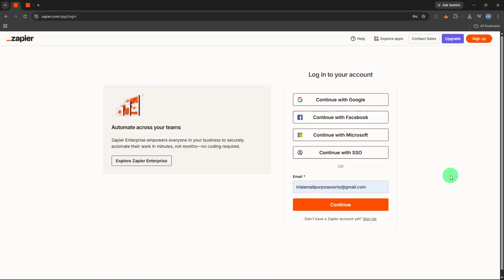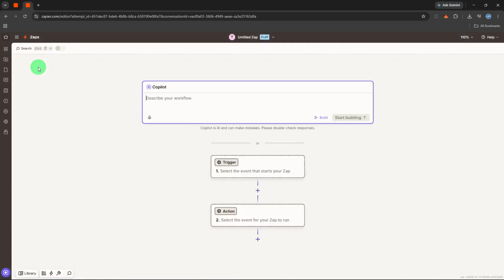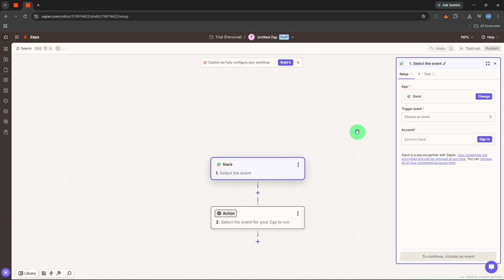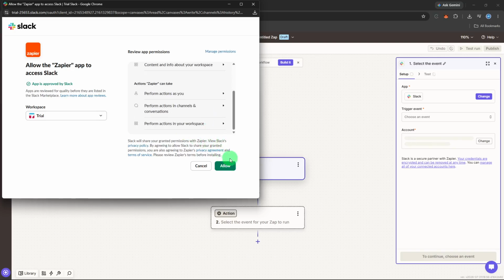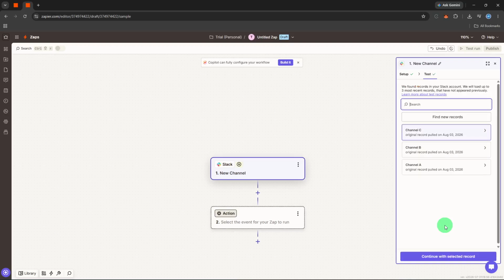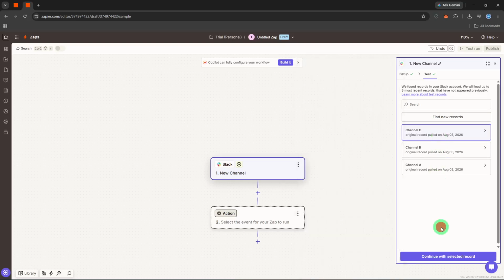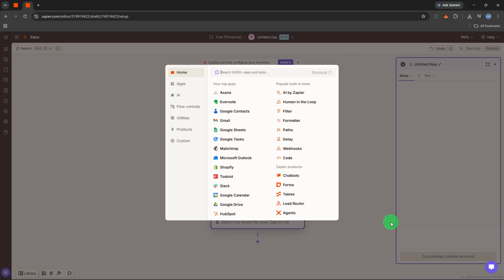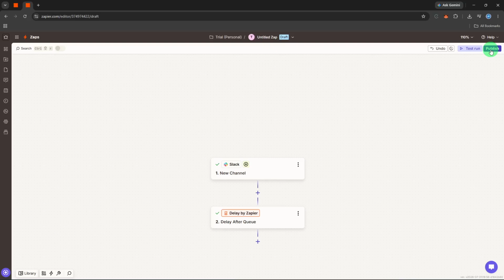Connect Slack To Zapier [Quick Start]